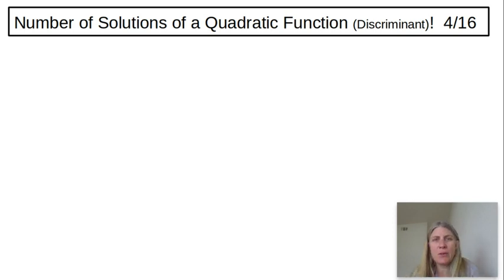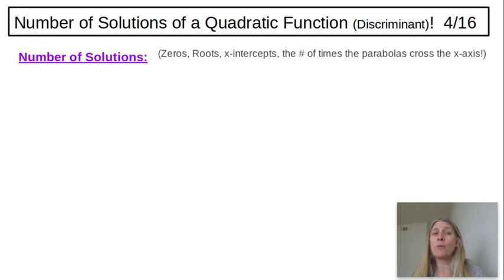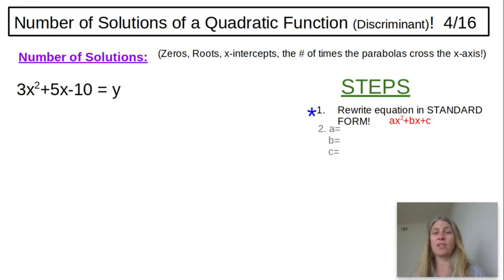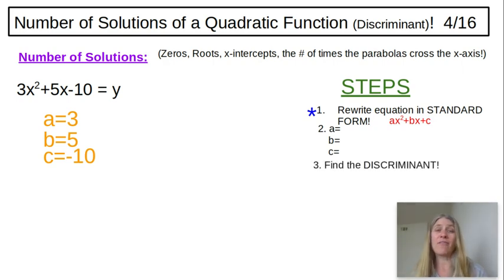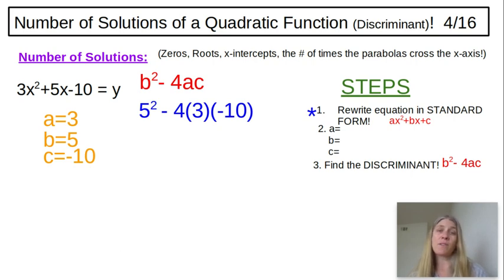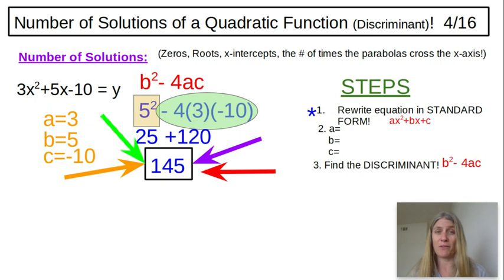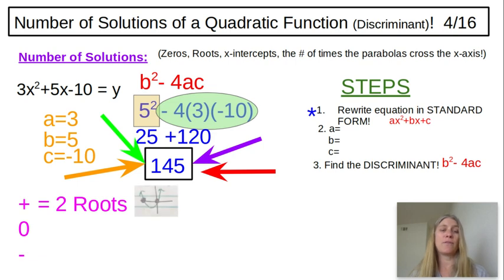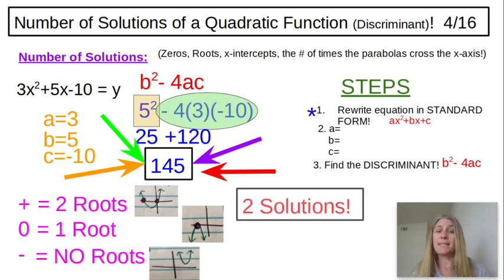4/16: Number of Solutions